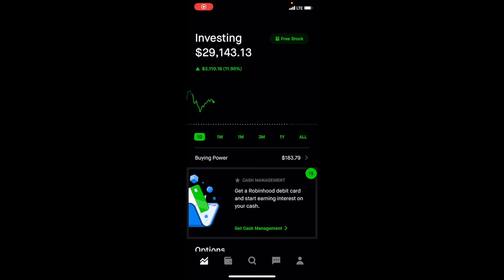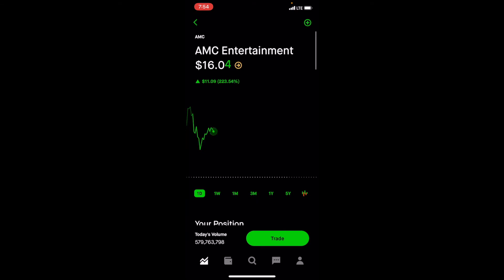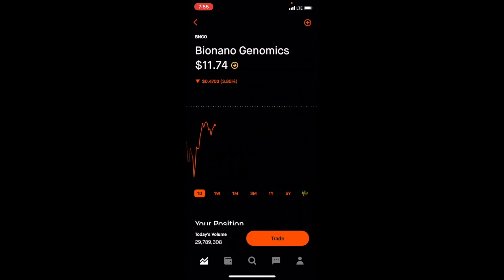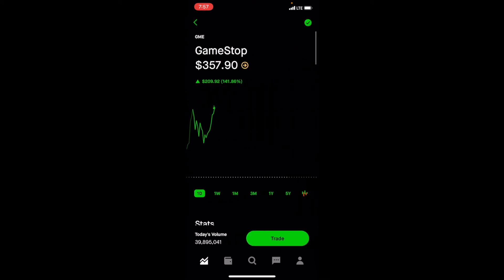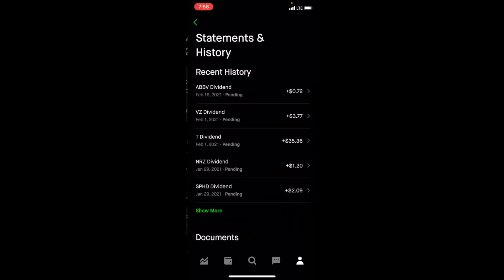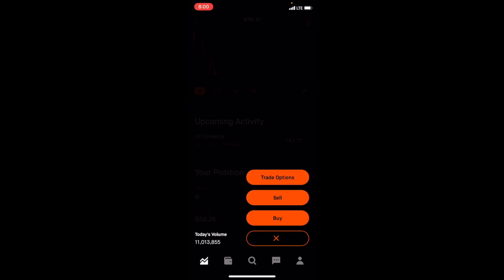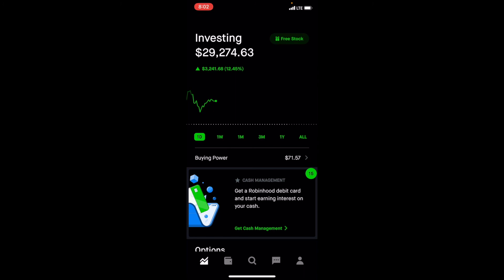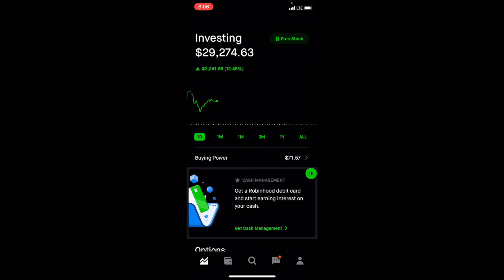Robinhood Portfolio Update, AMC Shares, Dividends and Another Purchase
Welcome back to another weekly update, as you can see my account almost hit $30,000 thanks to $AMC, I currently hold 300 shares. I purchased AMC with the idea that the economy is opening back up and would be a long term hold, did not know that it would go crazy on r/WallStreetBets and Reddit. I also go over my dividends and purchase of additional Verizon shares.